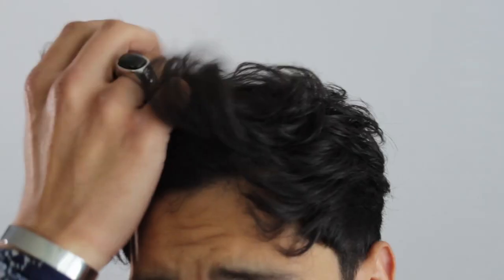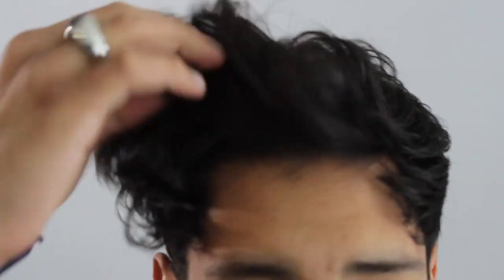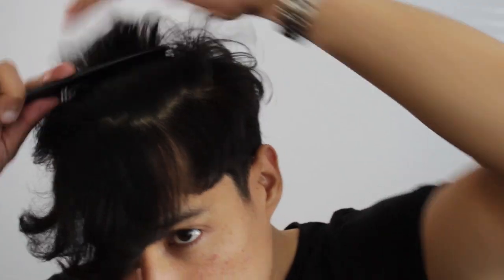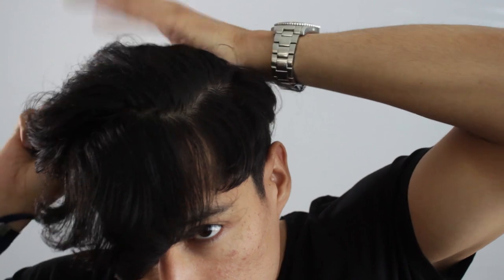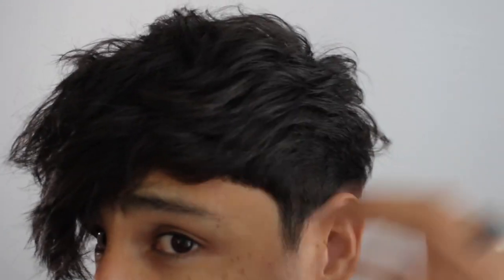CURLY TO STRAIGHT HAIR | Wavy Mens Hairstyles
There are many ways to straighten your hair, many methods and all usually work well. I wanted to make this video just to show the fastest way to get your hair straight and pliable as at times, my hair is not pliable at all, this is what and how I do it.

 HELLA GOOD DEAL!
Flat Iron $20

ADD ME TO YOUR CALENDAR.  I WILL SEND YOU A PERSONAL NOTIFICATION WHEN I UPLOAD. SIGN UP BELOW, ITS FREE!!!